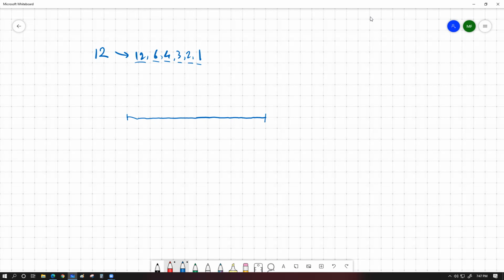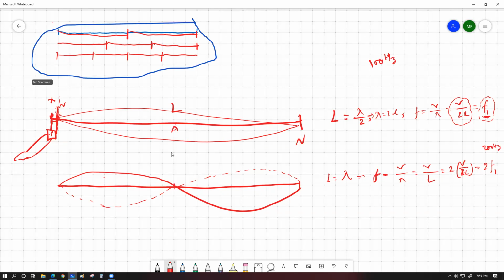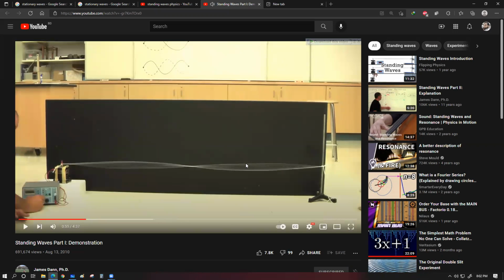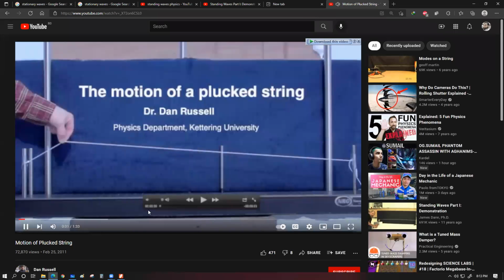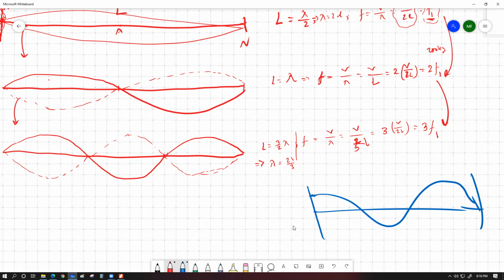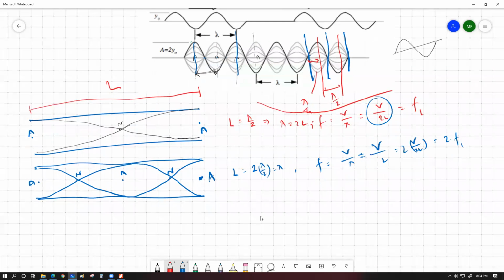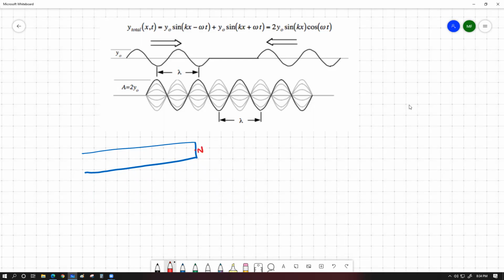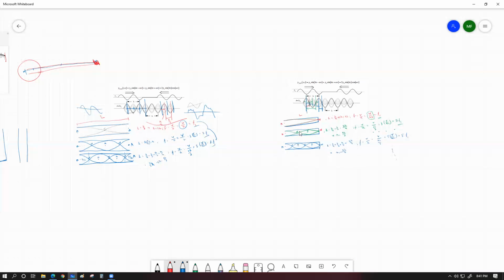Waves Lec 4 Part 1